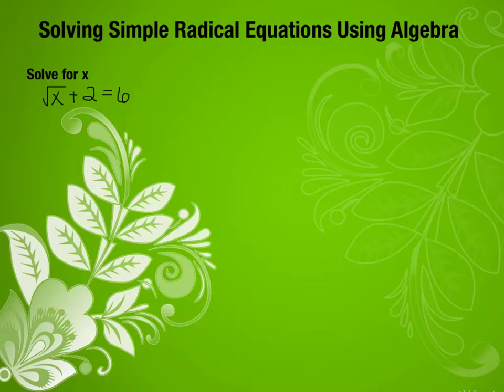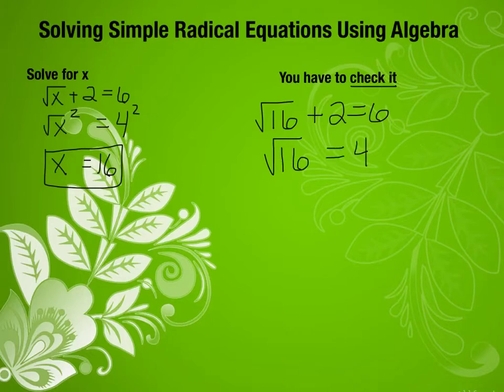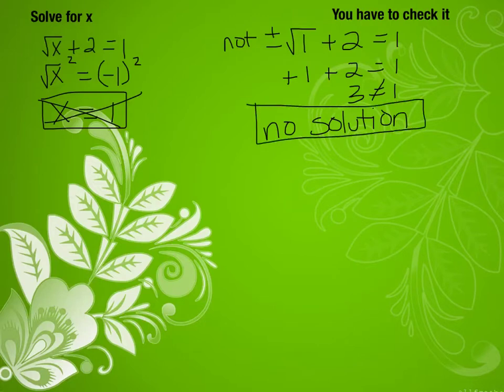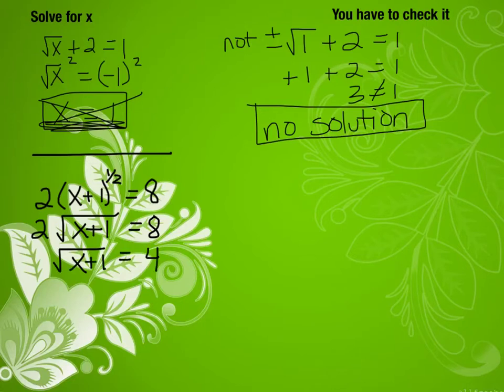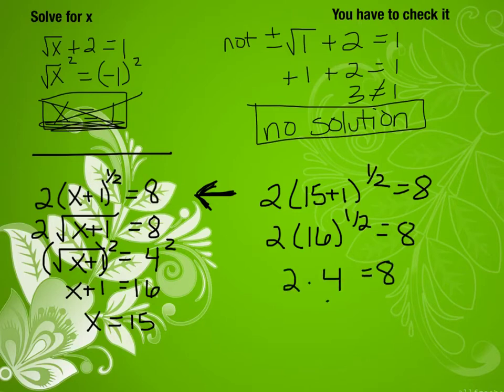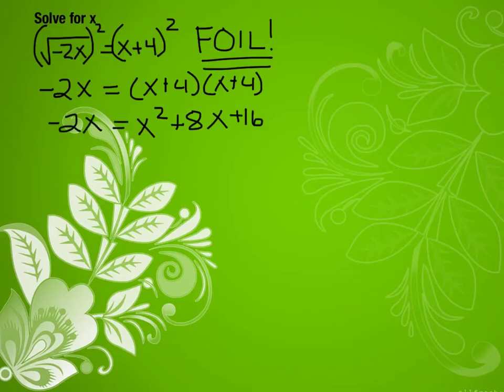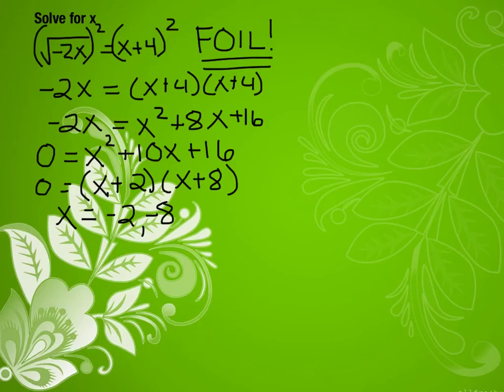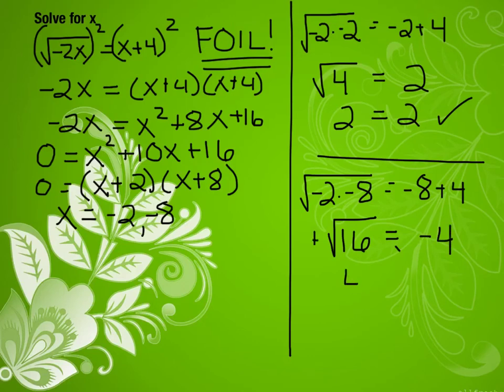Level Algebra 2 Video 5-5 Solving Simple Square Root Equations Using Algebra